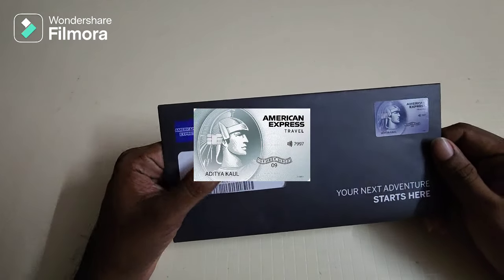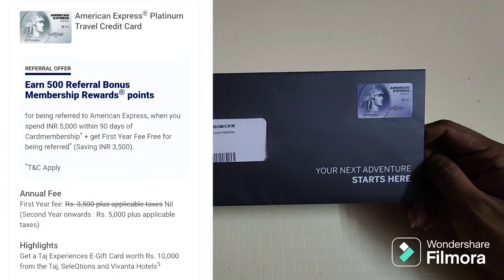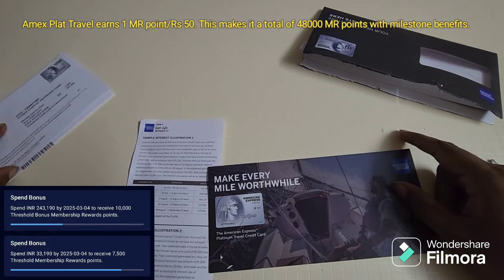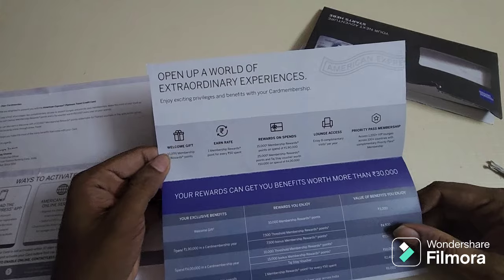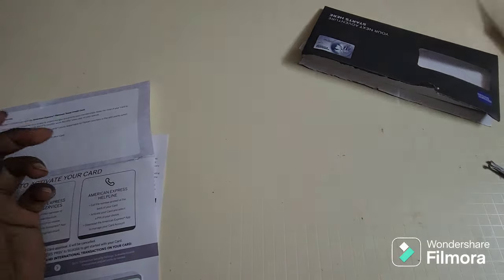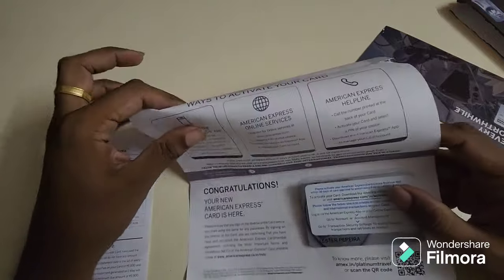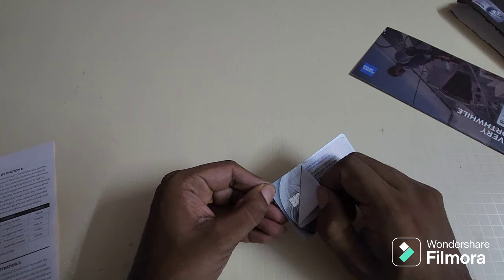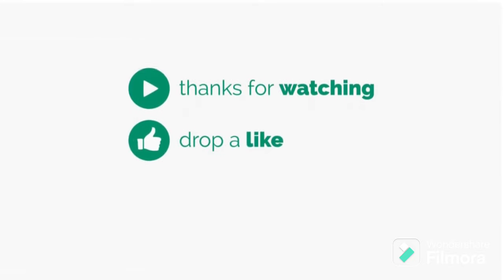Unboxing the Amex Platinum Travel Credit Card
Apply for an Amex Card: (Refresh page once landed on Amex Website)

The American Express Platinum Travel Credit Card is popular in India, especially among frequent travelers, due to a few key benefits:

1. Travel Vouchers and Rewards
Milestone Benefits: You can earn travel vouchers worth ₹7,700 on spending ₹4 lakh in a year and additional vouchers worth ₹11,800 on spending ₹1.9 lakh more, making a total of ₹19,500.
Taj Vouchers: On achieving spending milestones, you also get Taj vouchers, which can be used for stays at Taj Hotels, providing luxury stay options.
2. Lounge Access
Airport Lounge Access: Complimentary access to over 30 domestic airport lounges across India, providing comfort and convenience during your travels.
3. Bonus Membership Rewards Points
You earn 1 Membership Rewards point for every ₹50 spent, except on fuel. These points can be redeemed for various rewards, including travel vouchers.
4. Exclusive Offers
The card often comes with exclusive discounts and offers on hotel bookings, flight tickets, and more with partners like MakeMyTrip, Flipkart, etc.
5. Other Travel Benefits
Travel Insurance: Includes coverage for accidents during travel.
Foreign Currency Markup: A relatively lower foreign currency markup fee of 3.5% + GST on international transactions.
6. Special Privileges
Platinum Concierge Service: Provides assistance in reservations, travel bookings, and more, offering a premium experience.
Dining Benefits: Offers discounts and privileges at select fine-dining restaurants.
7. Welcome Bonus
On joining, you typically receive bonus Membership Rewards Points or other travel-related perks, enhancing the initial value of the card.

These features make the Amex Platinum Travel Credit Card a good choice for those who travel frequently and want to maximize rewards and benefits tailored to their travel needs.